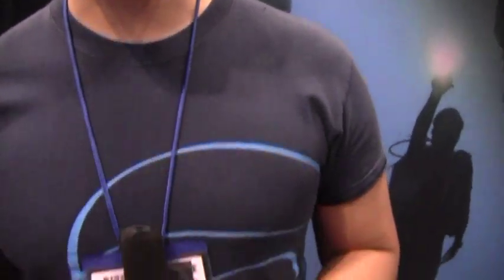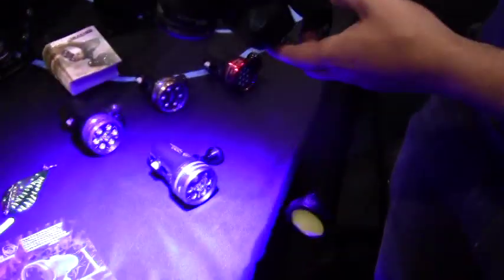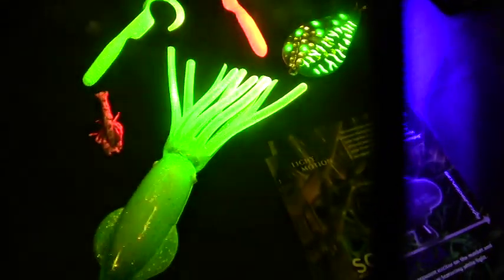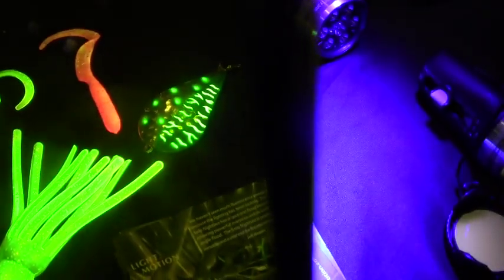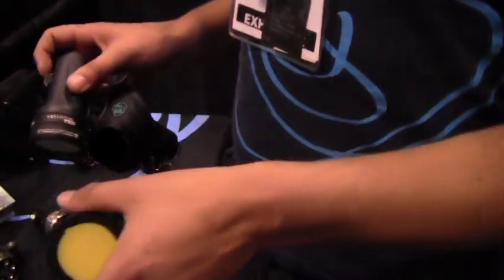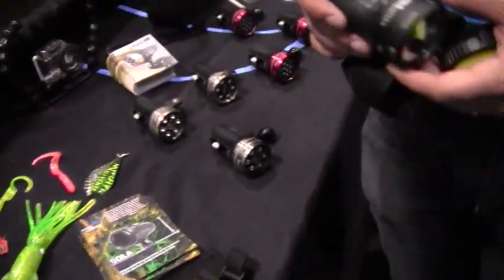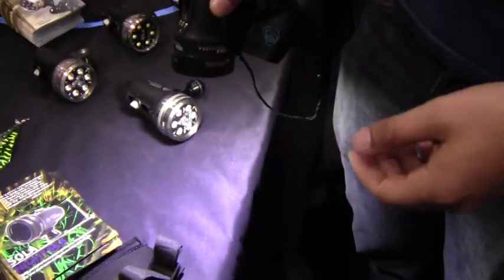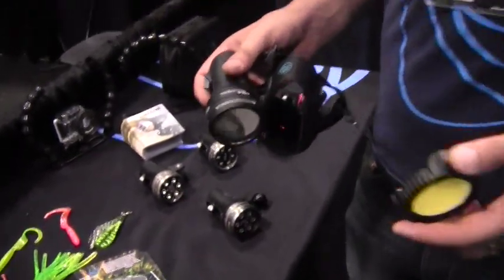SOLA Night Sea Fluorecsence Dive Light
. Video by Mike Hughes,   Author of "The North American Dive Guide" covering all 50 states plus selected locations in Canada, Mexico, and the Caribbean, as well as  "The Northwest Dive Guide by Harbour Publishing", both available on Amazon.com. Electronic books include:  "To Kill A Diver", and "Best of Intentions" are available on Kindle and Nook Books. Writer Dive News Network